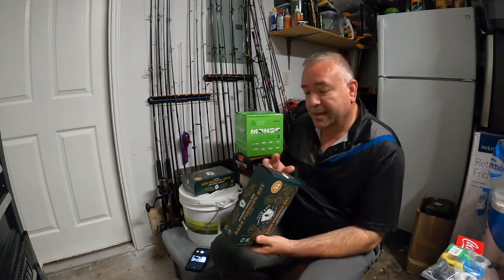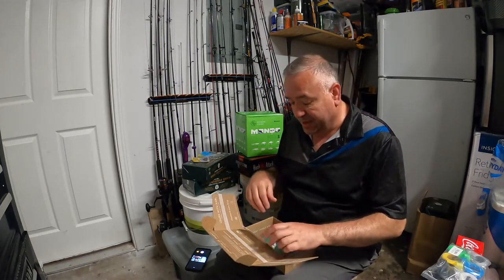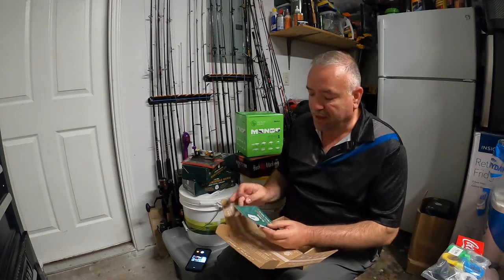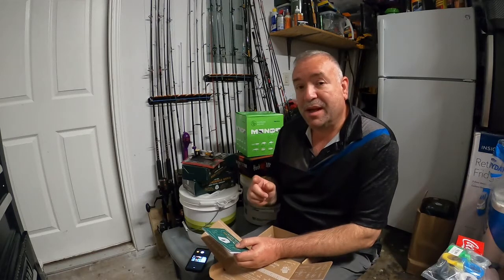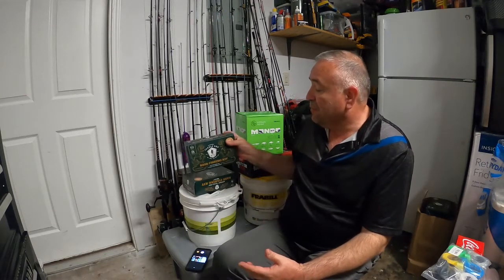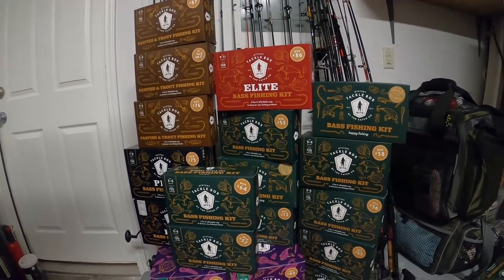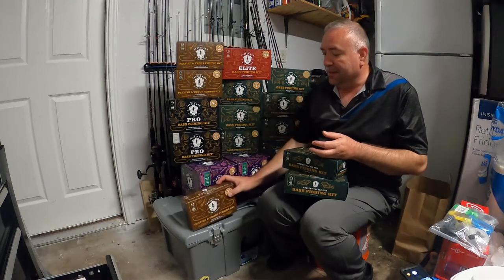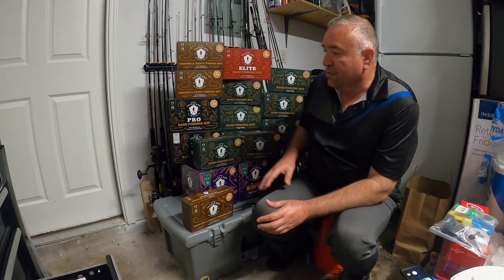Mystery Tackle Box 88 Reveal AND HUGE SURPRISE!!!!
Opening Mystery Tackle Box #88 but wait until the end for a HUGE surprise!